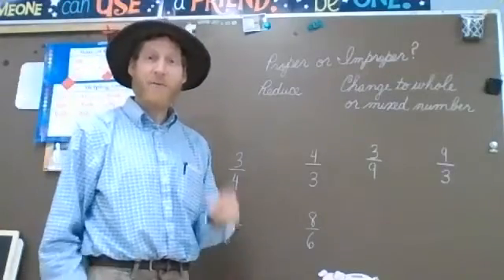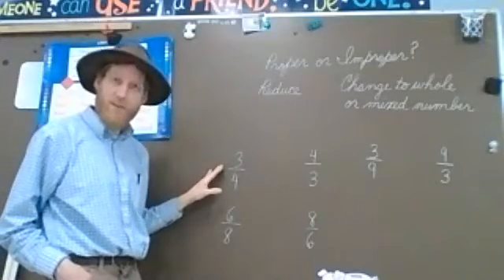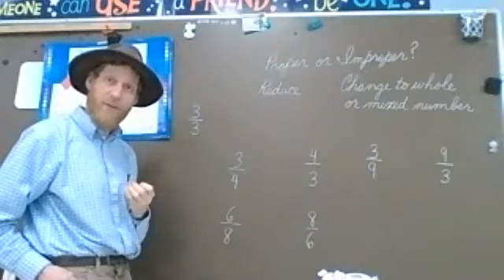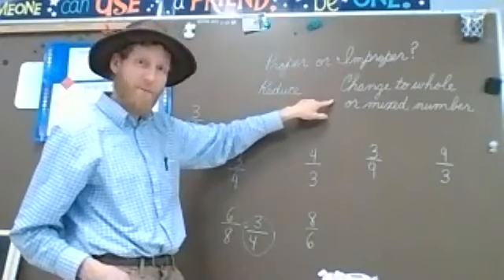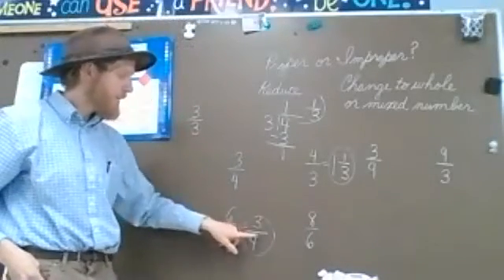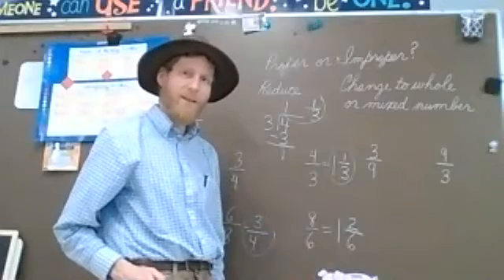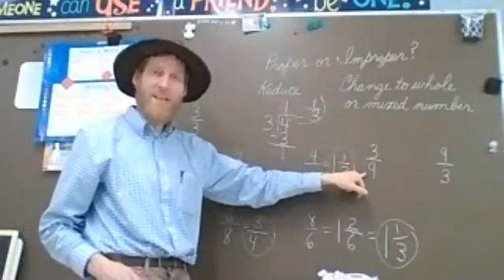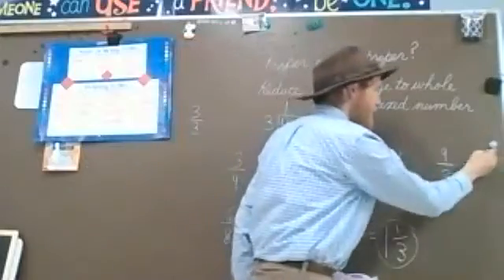Proper and Improper Fractions: Reduce or Change to Whole or Mixed Numbers?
How to tell whether a problem is proper or improper.  Sometimes children confuse this and aren't sure whether to simply reduce the fraction or change it to a whole or mixed number.  This video delves into learning how to tell the difference and what questions to ask yourself to help you GET IT RIGHT!